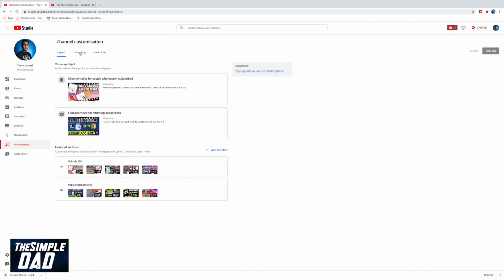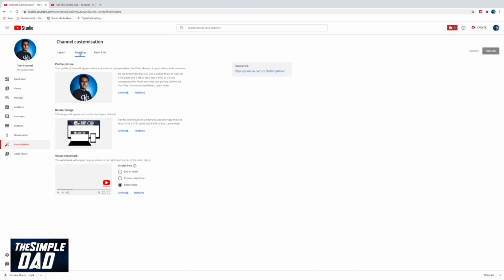How to Customise Your YouTube Channel - NEW Update Youtube Creator Studio 2020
Hey everyone

Recently youtube has made it a whole lot easier to customize your youtube channel by adding this customization tab. You will find your channel trailer, feature videos, feature sections and many others settings all in one place in youtube creator studio. Before it used to be in many different places and it was difficult for users to find that particular settings..

So in this video I want to show you the new update from youtube and  how to use the customization tab to customize your channel to how you want it.

We will be looking at this on a computer rather than a mobile device as at the moment there the youtube studio app does not have this option

So to find your customization tab, you need to goto youtube.com and then tap on your profile picture and then tap on Youtube Studio

Then look over to your left and you will see a Customization tab  - Click on it.

And these are the different options you get to customize on your channel, the first one is channel trailer. You should add a channel trailer for any new watchers to let them know what your channel is about. If you press add, this will allow you to choose a video from your youtube library. Private videos won’t show up on this list, on unlisted or public videos will show up here. Press add and you will be able to select your video from the youtube library.

This is where you can decide what videos you want for your returning subscribers. It's a good idea to change from time to time and you can add one of your popular videos which may interest the viewer. Press add and you will be able to select your video from the youtube library.

Then in the 3rd section you have Feature Sections. This section will show up on your channel page. As you can see my feature section consist of recent video I have uploaded.
You can add other sections as well by tapping on Add Section. Youtube gives you many different options like Popular Uploads and many others.  You can also change the order of the feature section.

Any time you make a change to this page, dont forget to press the publish button at the top right of the page.

At the top right of the page you will see your channel link and you can share it with other people.

Then on the next tab you have Branding. IN this section you can change all the branding related properties with your channel. So it gives you a chance to change your profile picture, banner image and your video watermark. Profile Image is the image that shows up as your profile picture. Then you have you banner image which is related to your channel page.
Lastly you have video watermark which lets you put a small icon at the bottom right of your video and it also adds a link to that image to subscribe to your channel.

Finally we have the last tab which is Basic Info and in this tab you will be able to edit your channel descriptions. In this section you can describe what your channel is about and how many time you will be uploading so your viewers know when you will upload the next video.

You can specify how many links you want to add to your banner and the link itself. So for example I have a instagram page which I want people to view.

And there you go guys, that is the new update from Youtube, where you can find almost everything that was on your channel page, you can find it here in the customization tab of youtube creator studio. This is a very exciting and useful update from youtube for users to customize their channel